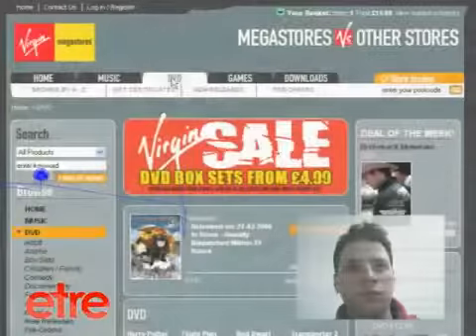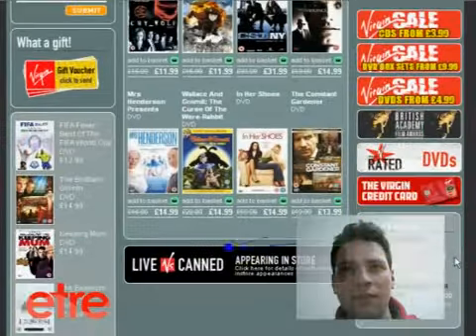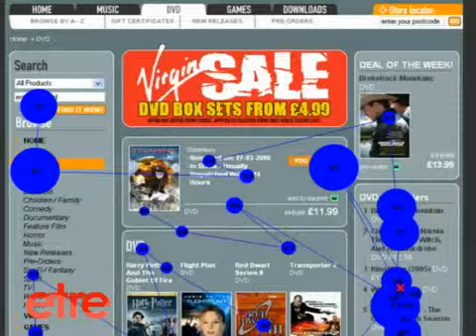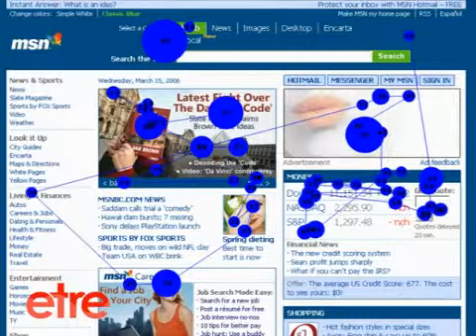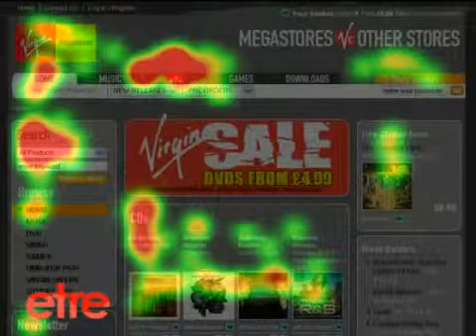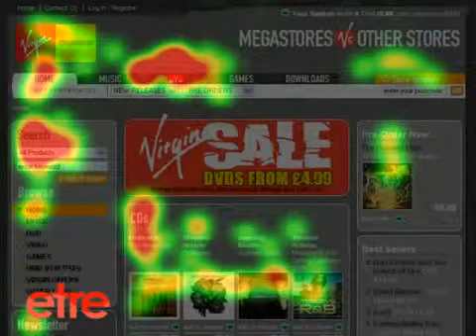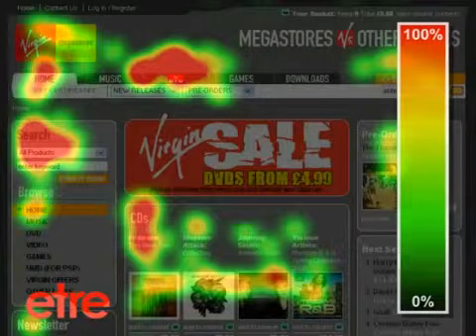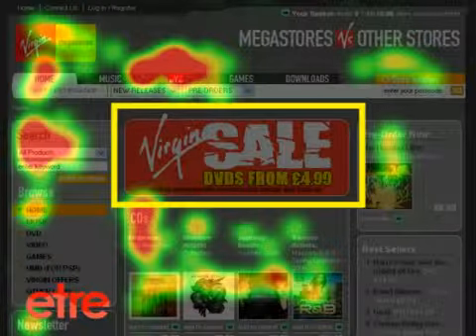BSB50207 - Eye Tracking Demo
QIBA (Queensland International Business Academy) -- material for Diploma of Business Program.